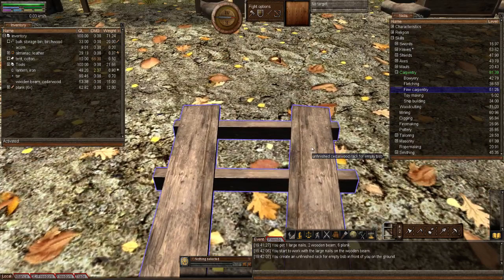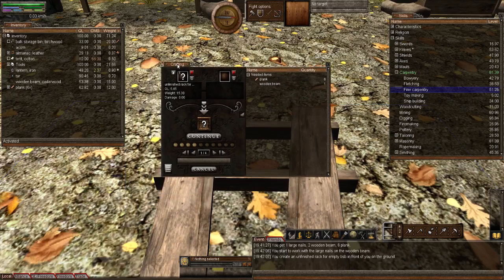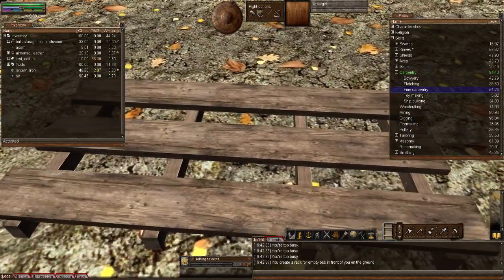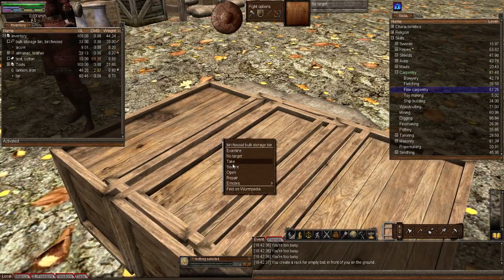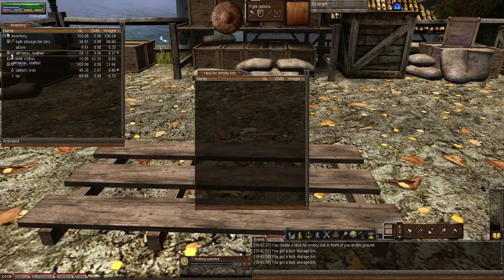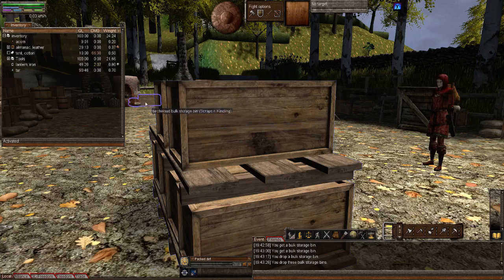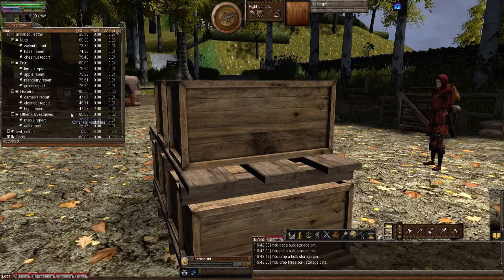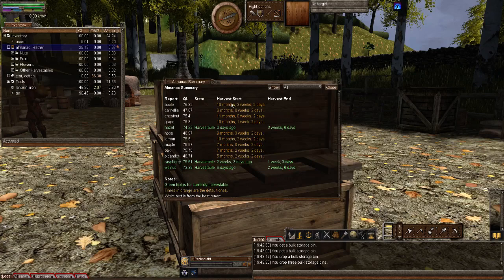Wurm Unlimited - Tutorial - Episode 176 - Rack for empty BSB!!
Welcome to "Episode 176" of my "Wurm Unlimited" "Tutorial" series. In this episode, Raynstorm and I make a "Rack for empty BSB". I hope you enjoy this episode as much as we enjoyed making it for you. :o)